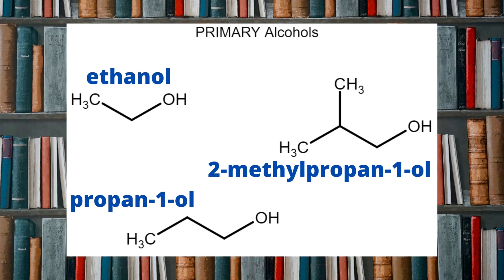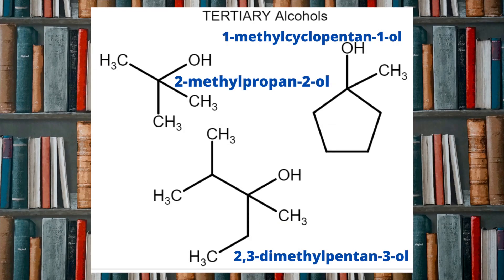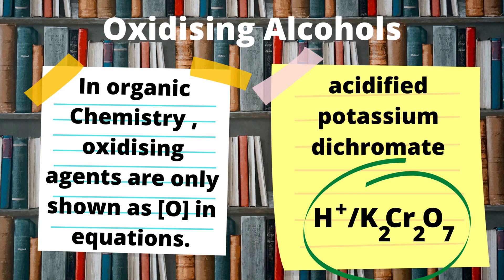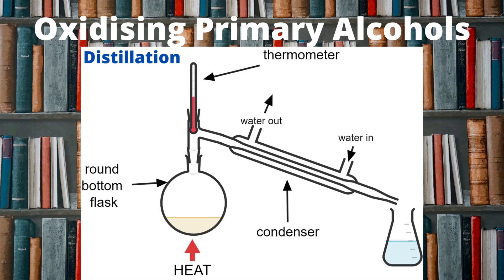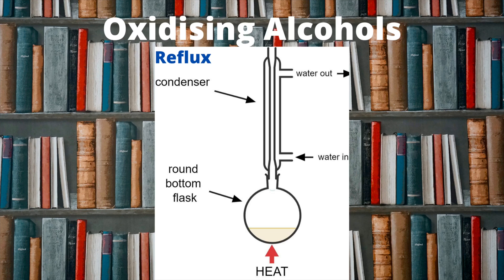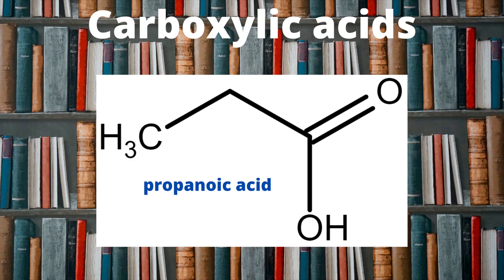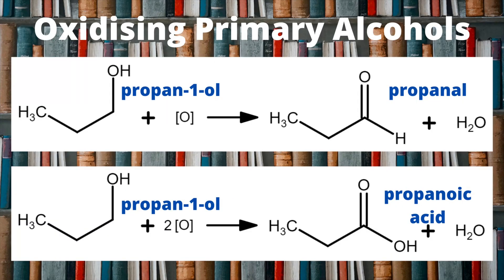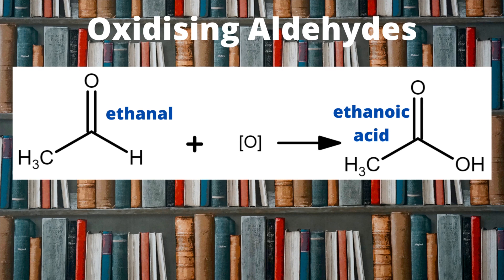Alcohol Functional Group Reactions PART 1 - classifications of alcohol and oxidation of alcohols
00:30 Primary alcohols?
01:45 Secondary alcohols?
02:47 Tertiary alcohols
03:35 oxidising agent?
06:25 Distillation
09:00 Reflux
11:30 Aldehydes and Ketones
12:30 carboxylic acids
13:20 primary alcohol reaction equations
16:25 secondary alcohol reaction equations
18:00 Aldehyde reaction equations

"Images of practical equipment have been created using Chemix .org - it's literally awesome if you're reading this and you're a chemistry teacher."